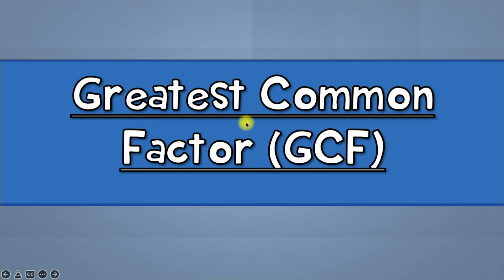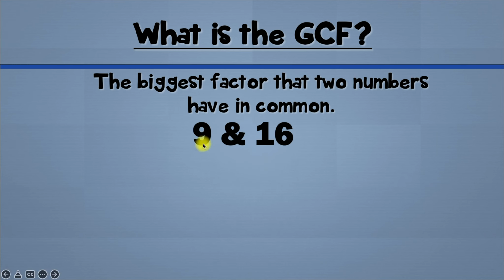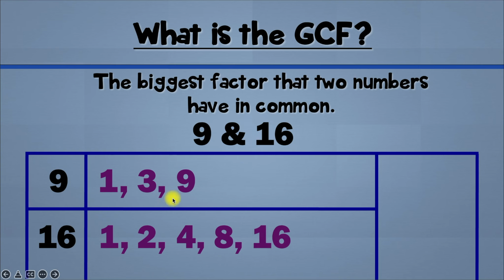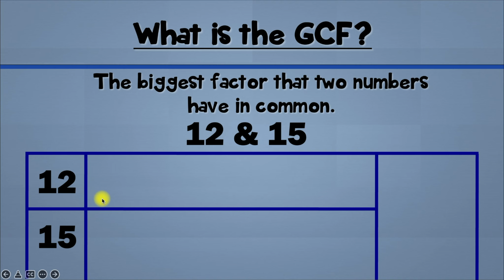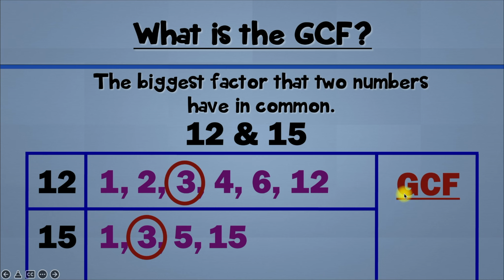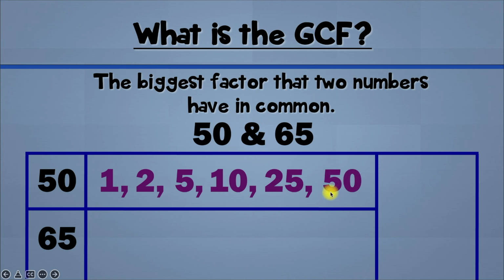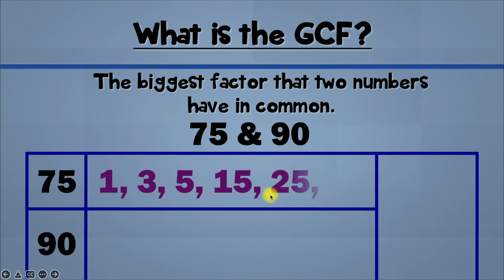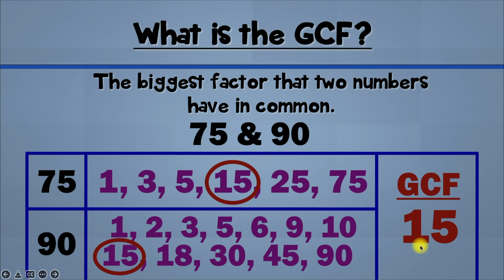Greatest Common Factor (GCF) | The Math Review | 6NS4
Welcome to The Math Review! This lesson will help you learn all about greatest common factor (GCF). Some students get multiples and factors mixed up. Here's the big difference. If you are looking for multiples of a number, the multiples will be bigger than that number. If you are looking for factors of a number, then the factors will be smaller than that number.
❓😕❓Still confused❓😕❓
Question 1: GCF of 9 and 16
Question 2: GCF of 12 and 15
Question 3: GCF of 50 and 65
Question 4: GCF of 75 and 90
About The Math Review:
Video Breakdown:
0:00 - Intro and GCF
1:00 - Question 1: GCF of 9 and 16
2:27 - Question 2: GCF of 12 and 15
3:53 - Question 3: GCF of 50 and 65
5:21 - Question 4: GCF of 75 and 90